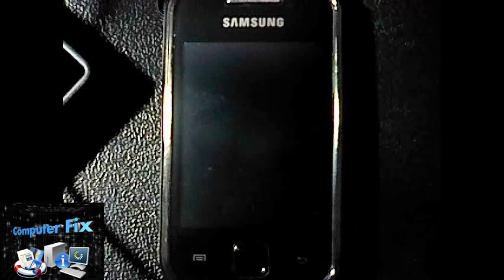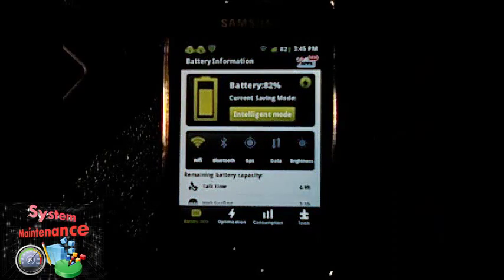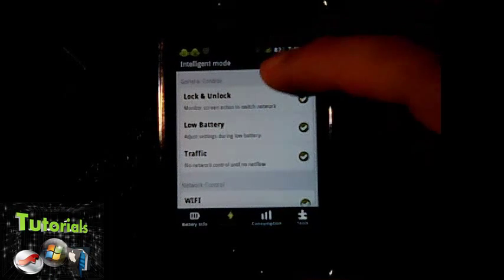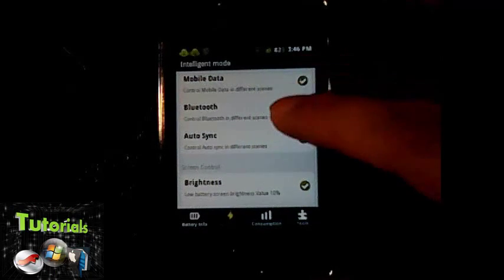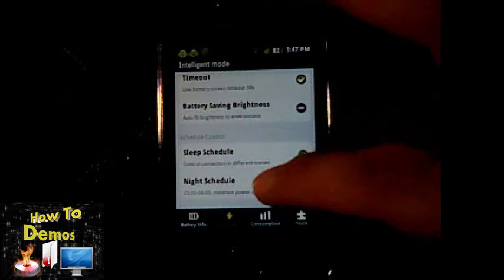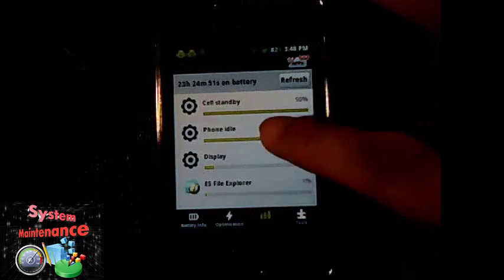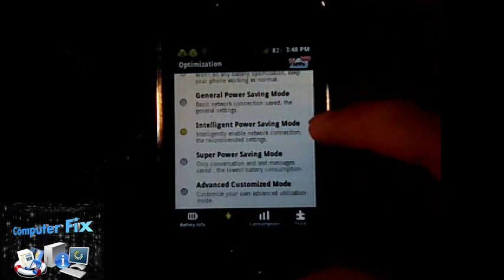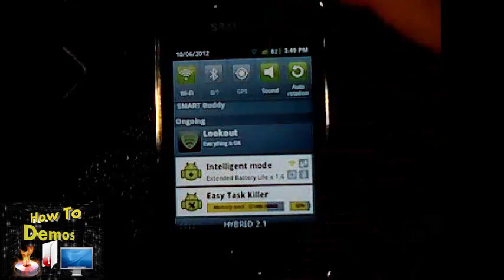How to Save Battery Life for Android Phones (Free Application) [UPDATED]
Easy Battery Saver (ver.3.2.2) is a free application for Android Phones, similar to JuiceDefender.

★ LINKS: (visit Google play or 1mobile in your Android Phone and Search:  "Easy Battery Saver".)